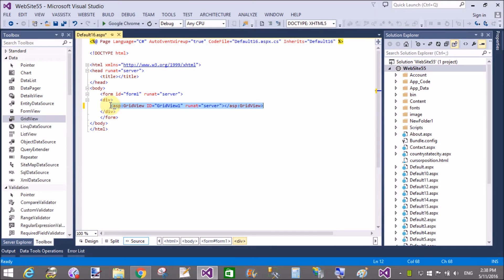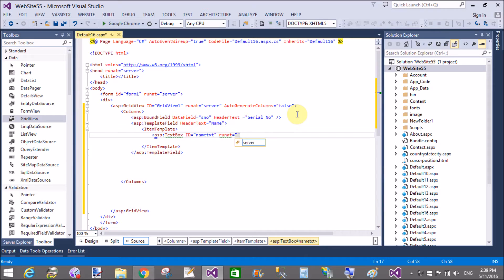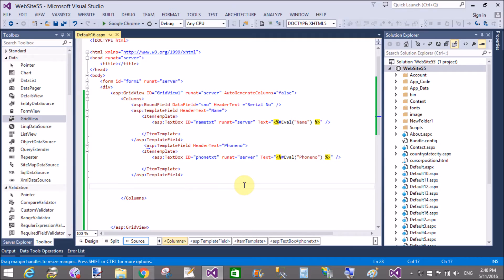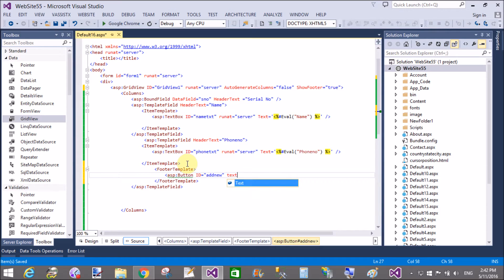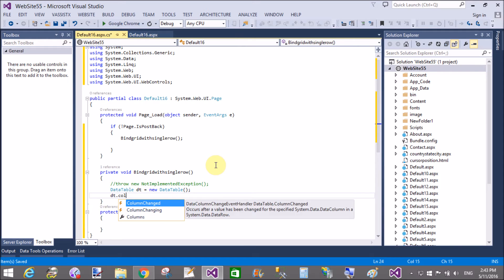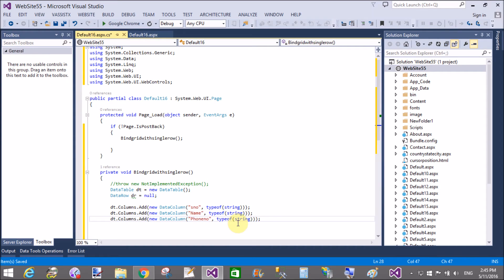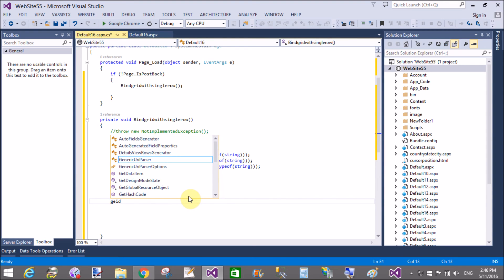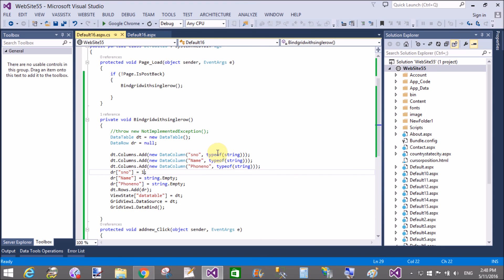ASP.NET C# Dynamically add rows in gridview PART-1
In this ASP.NET Video Tutorial i will show you How to add rows in GridView Dynamically. I mean to say at run time when your application  run in browser then you can add new row in Gridview. For this task i have DataTable with three columns. Lets see the video for full explanation.